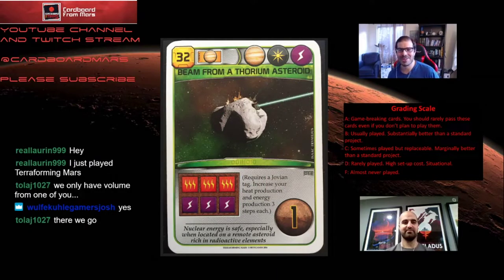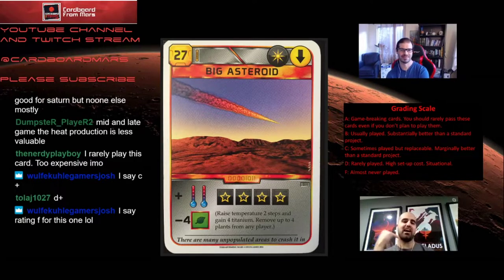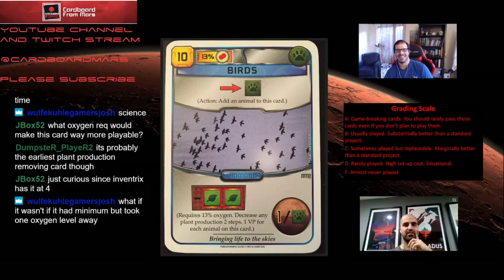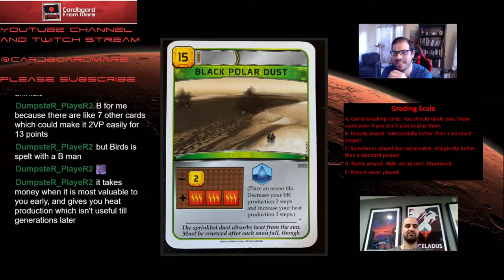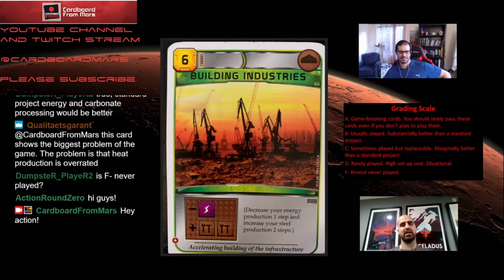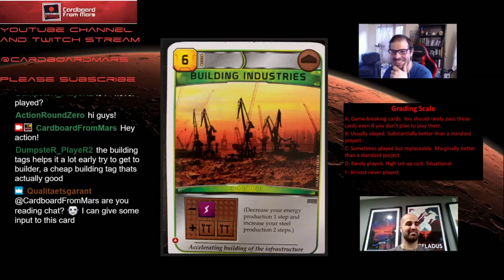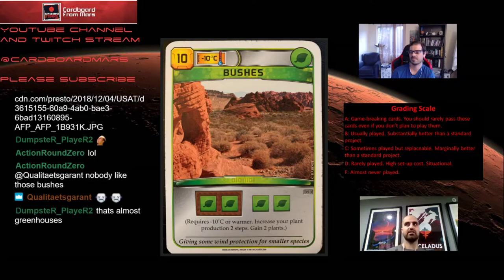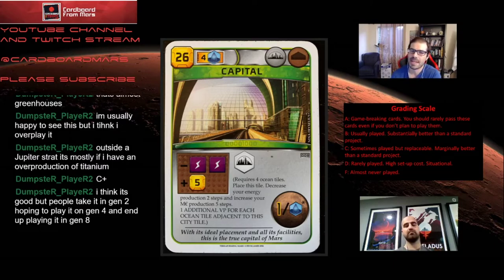Cardboard From Mars Episode 12: Base Game Card Grades (Thorium Asteroid to Carbonate Processing)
Beam from a thorium asteroid
Big asteroid
Biomass combustors
Birds
Black polar dust
Building industries
Bushes
Business network
Callisto penal mines
Capital
Carbonate processing